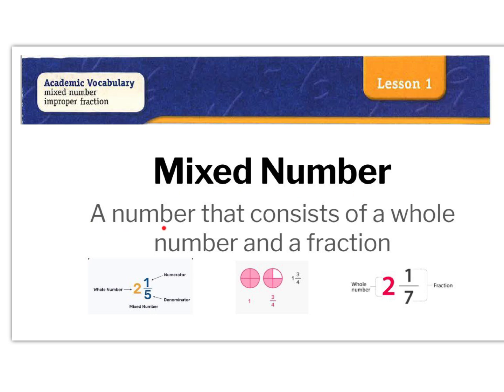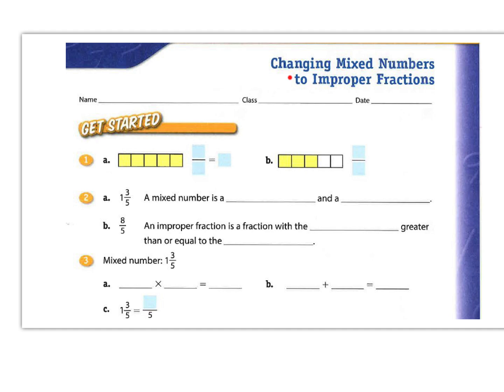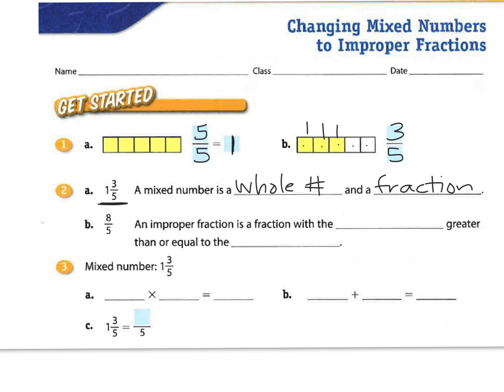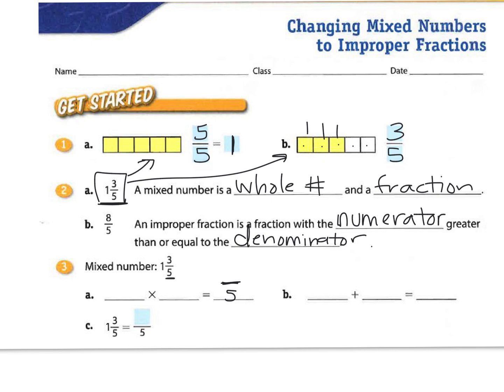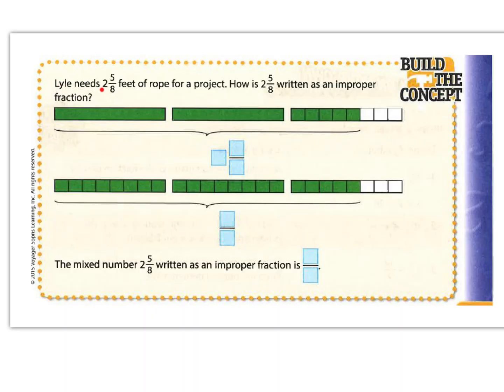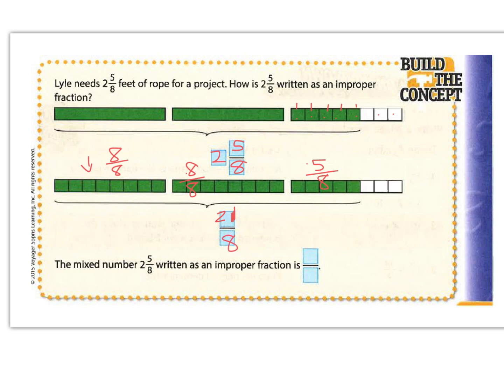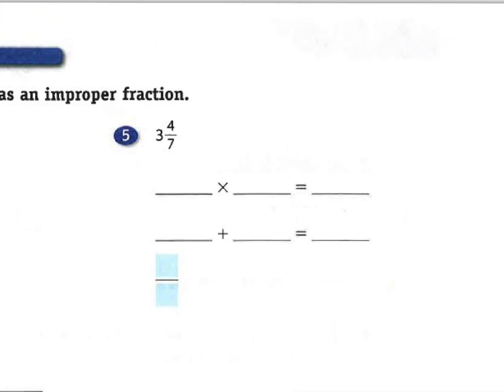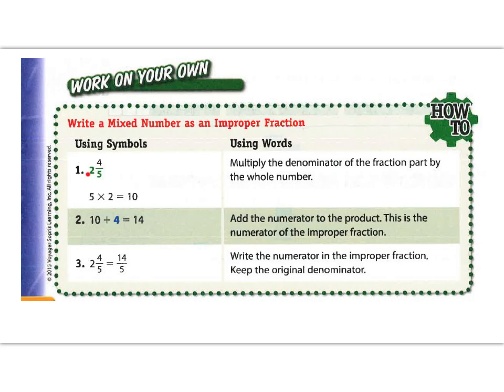VMath F 4.1